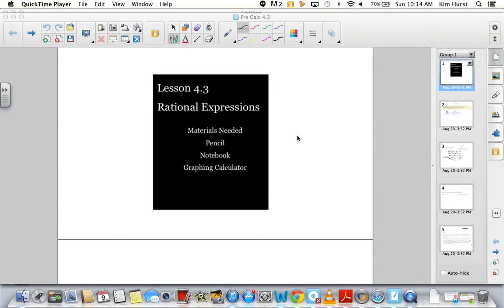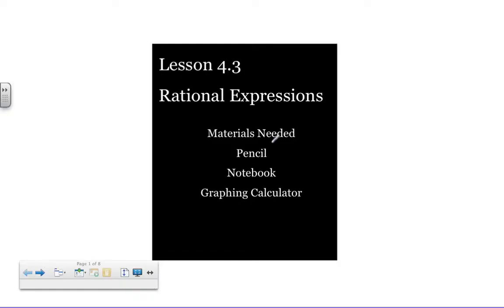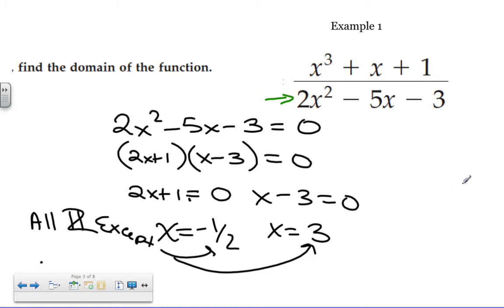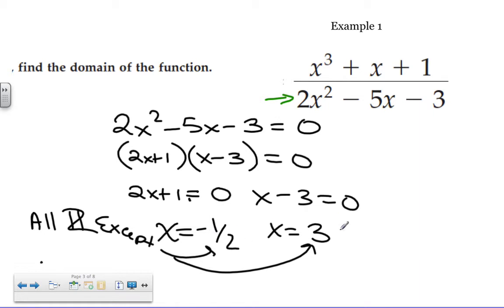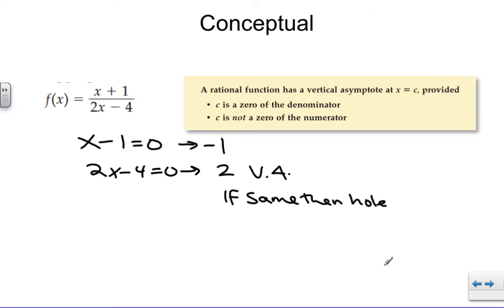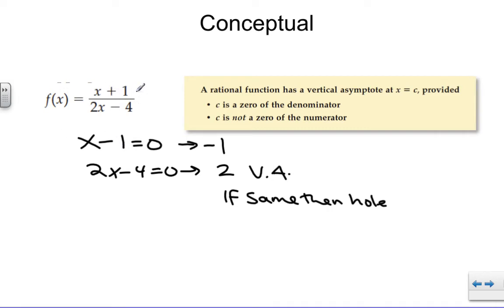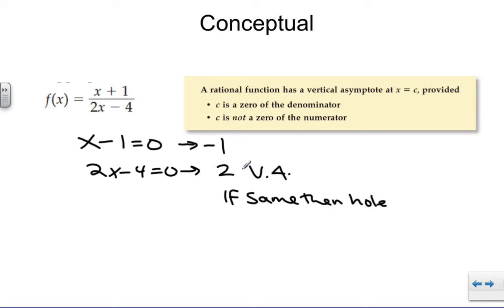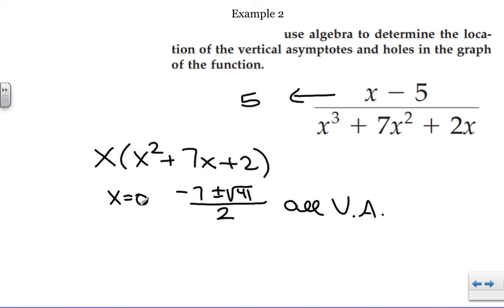Pre calc 4.3 Broadband